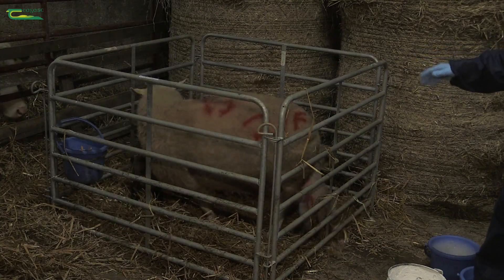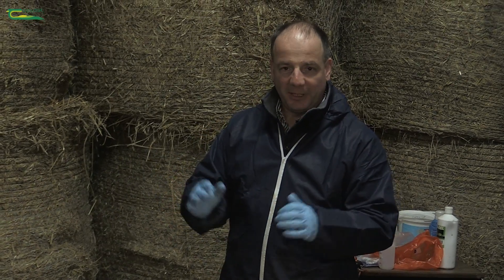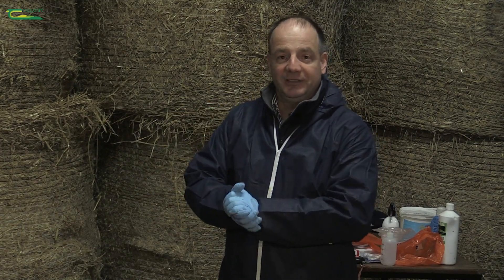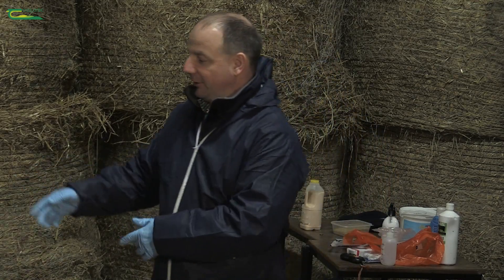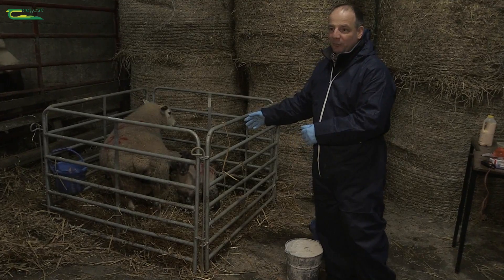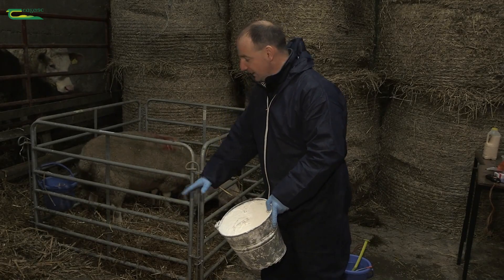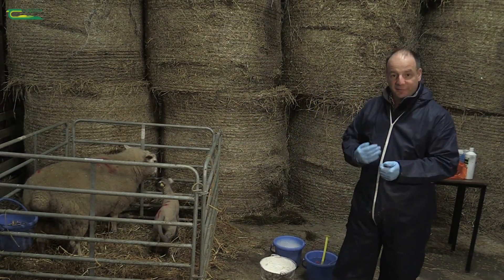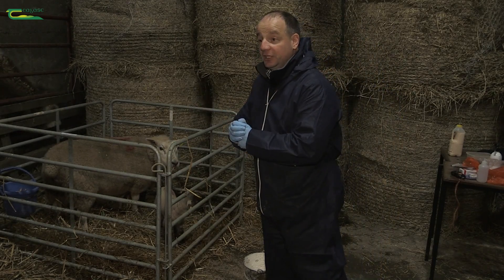Reducing Lamb Mortality with Hygiene - Michael Gottstein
Michael Gottstein outlines various methods that can be implemented on your farm to create a more hygienic environment for lambing. Check out the video to find out more